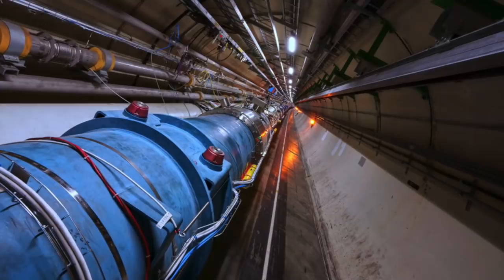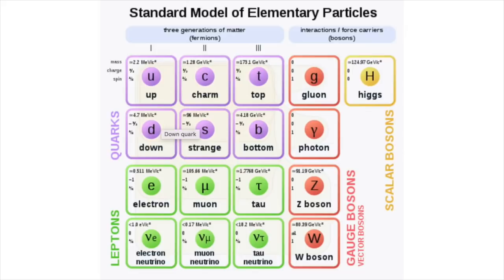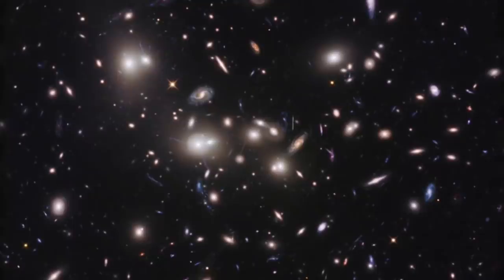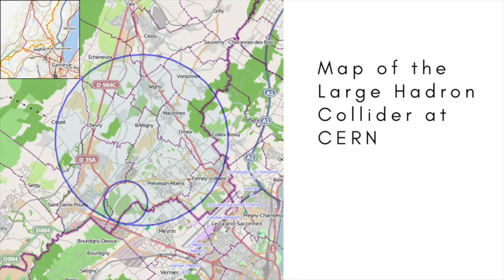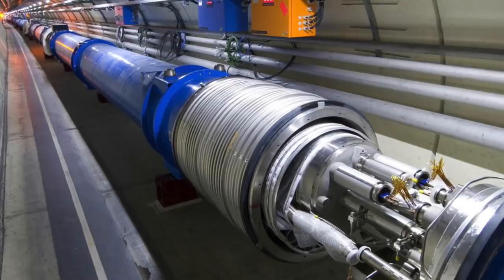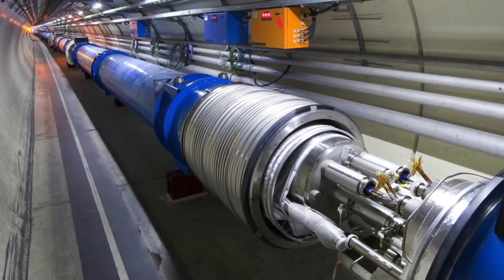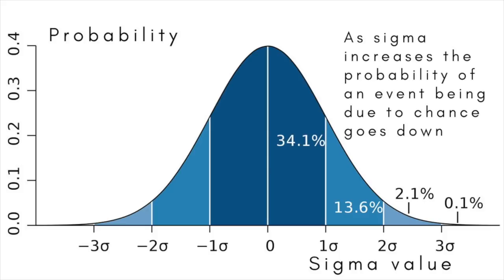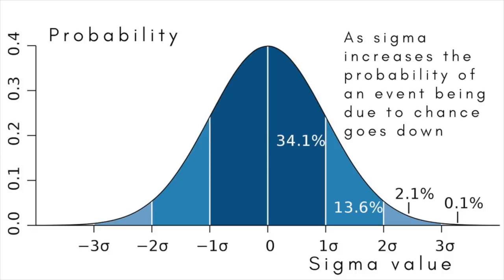Breakthrough at the Large Hadron Collider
Have scientists at the Large Hadron Collider discovered a new force in nature and evidence of physics beyond the Standard Model? The evidence so far looks promising, though more data are needed.

My other videos on particle physics